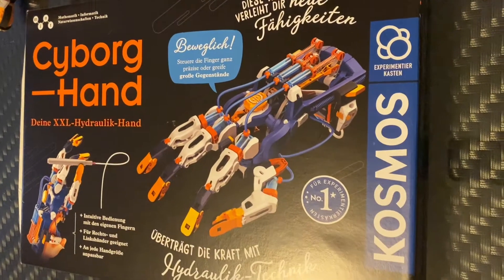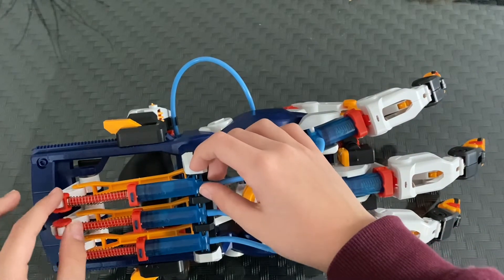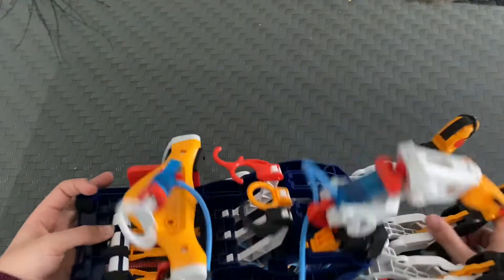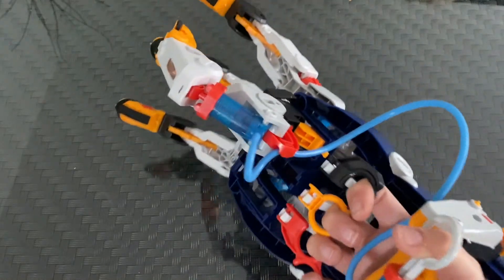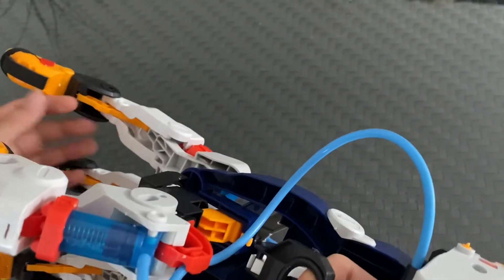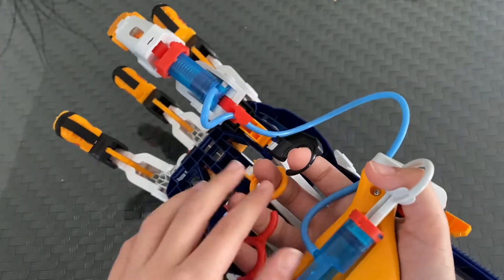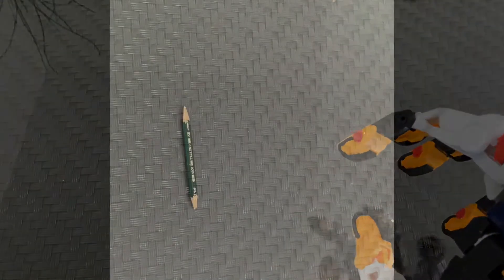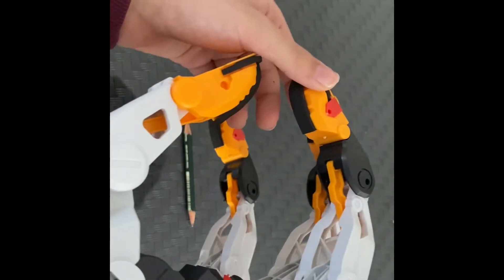Cyborg Hand unboxing Review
Cyborg Hand unboxing Video

Kosmos XXL Hydraulik-Hand

Experimentierkasten